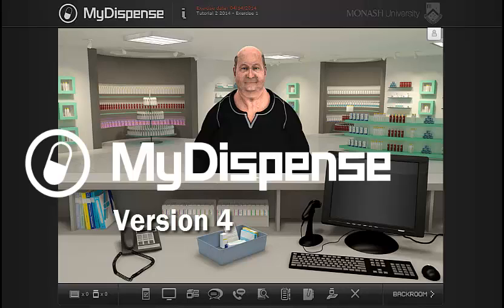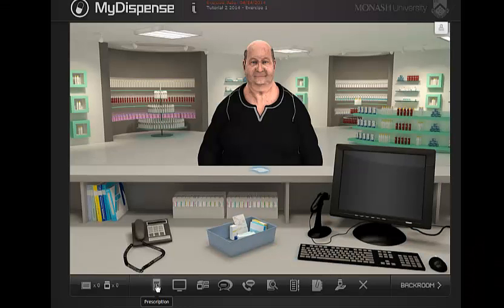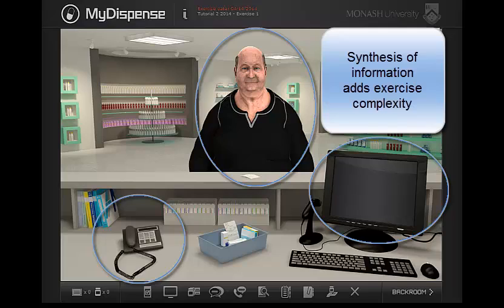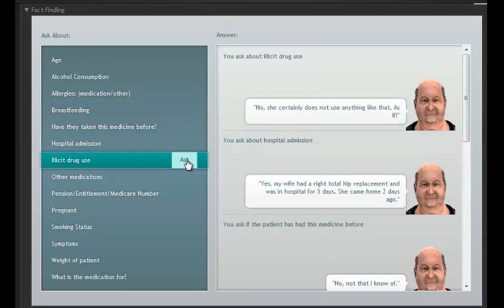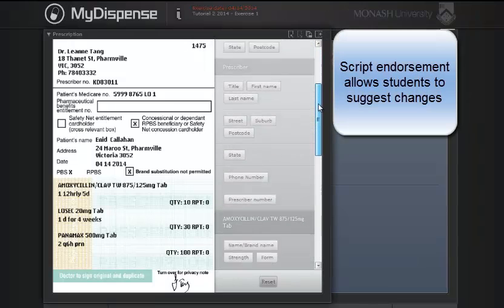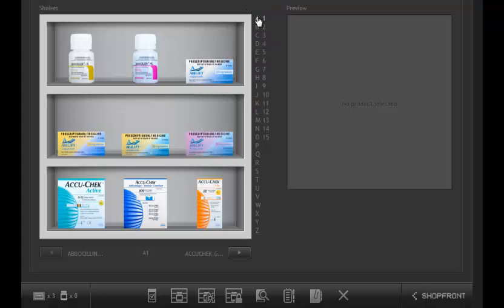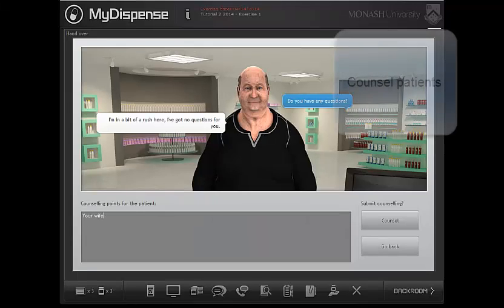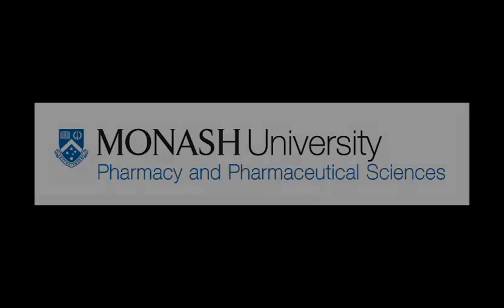MyDispense version 4 features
Welcome to this MyDispense version 4 tutorial where you'll see an overview of the key features.

Transcript:
Welcome to this MyDispense version 4 tutorial where you'll see an overview of the key features. I'll focus on the fact finding windows, the endorsement feature and the redesigned exercise completion stage.
The introduction screen can be filled with many instructions. Here you can see details about the scenario and requests from the patient, and also instructions guiding students on the necessary process to complete an exercise to the required standard.
The view from the dispensary bench still provides the central location to work through an exercise. The toolbar and icons have been redesigned to accommodate the new higher level functioning of Version 4 and the icons correspond to interactive features that, on holding your mouse over them, are lit with a blue halo. The Backroom button is now accessible from all MyDispense viewpoints.
Exercises of great complexity can be developed in Version 4. You can add real clinical depth to require students to source information from many places and synthesise all the competing facts to achieve a safe patient outcome. This simulates real life practice.
Important information for a scenario can be spread across a range of places: the introduction screen, the Patient and Prescriber Fact Finding windows, the Dispensing History and questions from the patient as medicine is handed to them.
With Patient Fact Finding, you can design an exercise so the patient or their carer tells you information, or you can make them evasive, uninformed or with poor language skills.
With the Prescriber Fact Finding, the prescriber is able to supplement the patient information, and can tell anything the exercise designer decides, such things as the patient's clinical history and ongoing treatment plan. If you are not careful you may easily call an incorrect prescriber. You can also design exercises where the prescriber is unavailable.
So, as before, you can work through a prescription and dispense your items, remembering that complexity can be built into the computer dispensing history. The history can be designed as lengthy or non-existent, depending the required learning outcomes.
A version 4 enhancement allows for script annotation or endorsement into any part of a prescription field. For example you could add a note to the directions, the dose, the date and patient/prescriber details. This functionality allows the exercise designer to consciously introduce errors into a script and allow student documentation of an appropriate change.
After you select your products, you scan and label them as shown in other tutorials. Also make professional notes to communicate your reasoning to the tutor.
Then you come to the final stage of the exercise which is redesigned and enhanced in Version 4.
The patient may have questions which increase the complexity of the interaction.
You can choose not to dispense the products due to lack of patient safety, illegality or other concerns, and you are required to document your reasoning. You can also document any patient counselling points, and then hand the product to the patient.
Looking at the immediate feedback via the Feedback icon, you can review your work. The left side side shows what you did, compared to the ideal input on the right.
Version 4 feedback has been redesigned to accommodate for more feedback. Importantly it tracks your fact seeking path and advises on appropriate and inappropriate choices in seeking information.
So that summarises the main Version 4 features. I hope you've enjoyed this latest MyDispense tutorial.